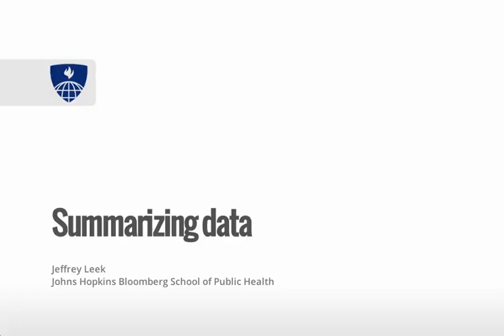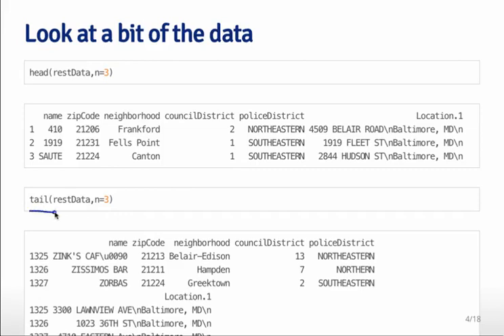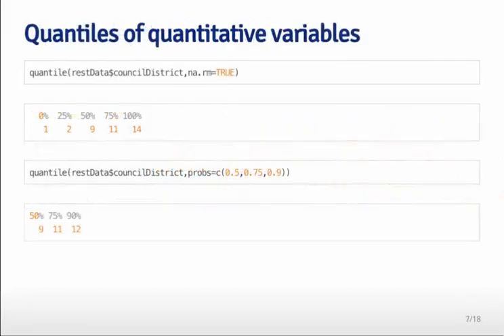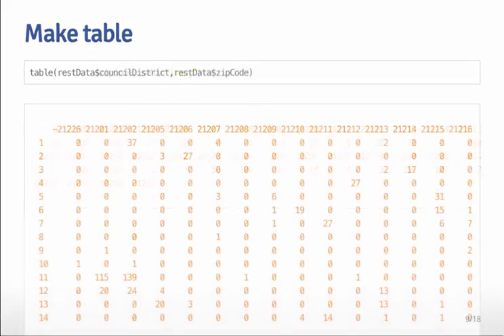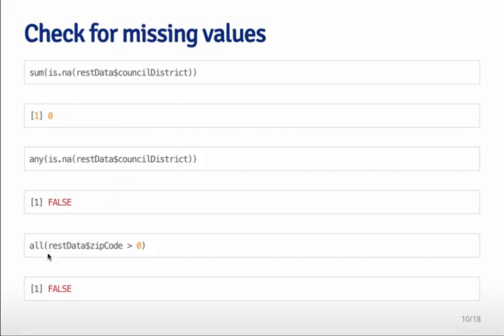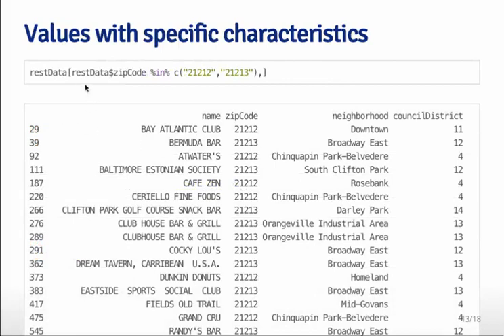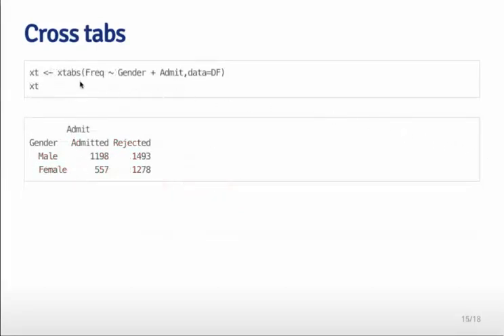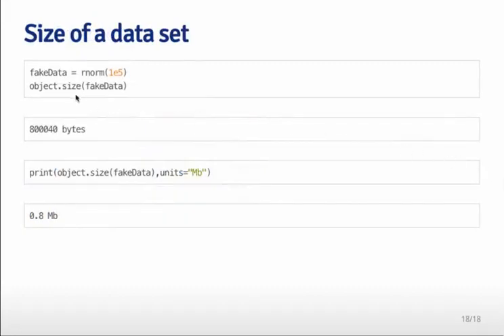3 2 Summarizing Data 11 37